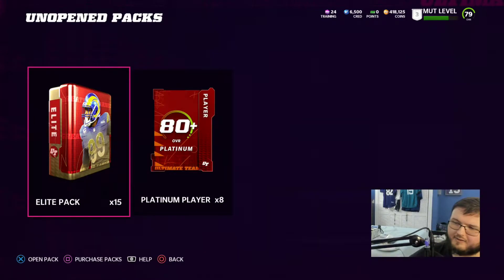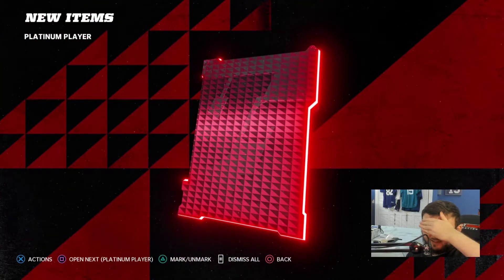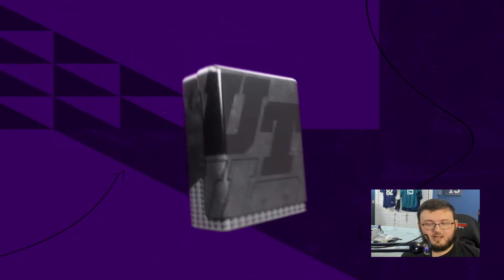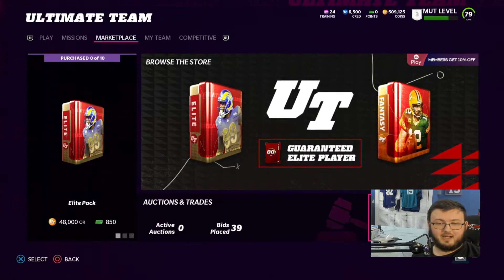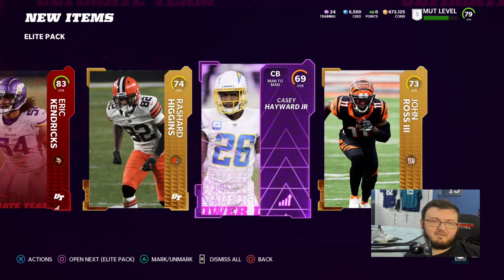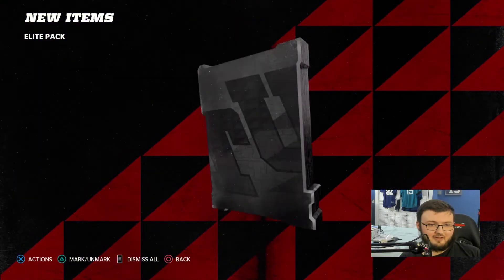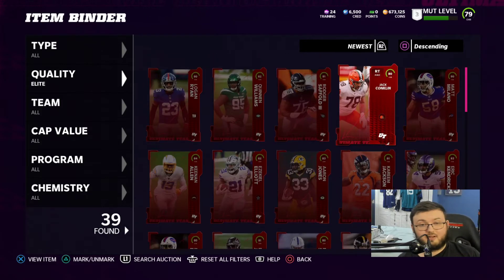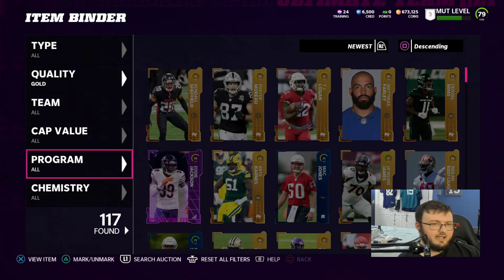INSANE PREMIUM CARD PULL! THIS BUNDLE WAS INSANE! | MADDEN 22 ULTIMATE TEAM